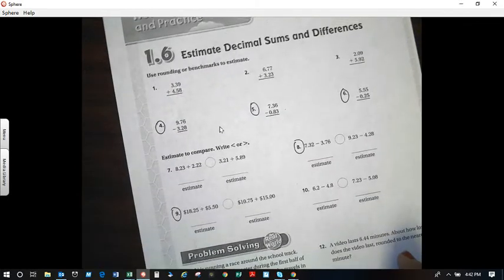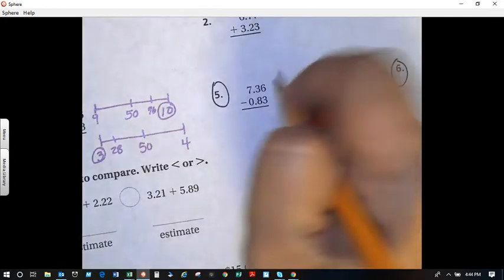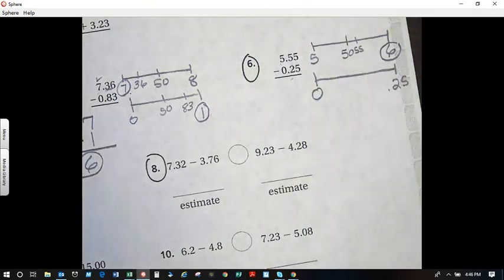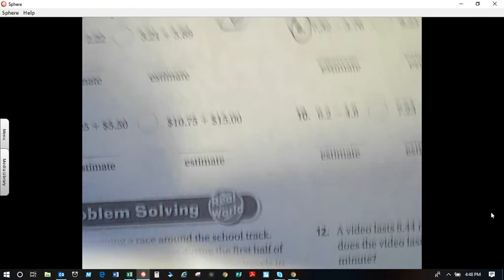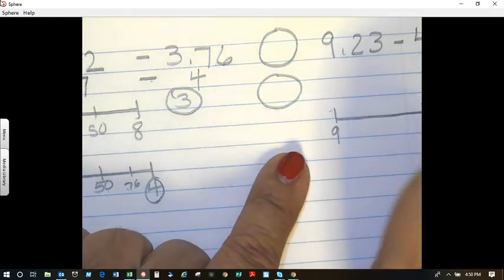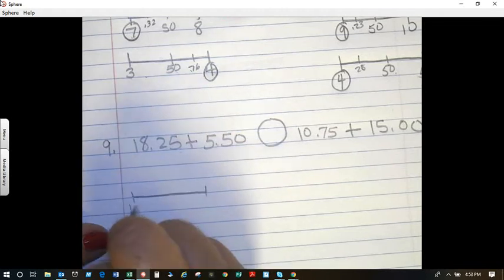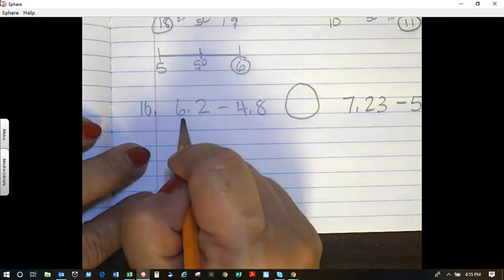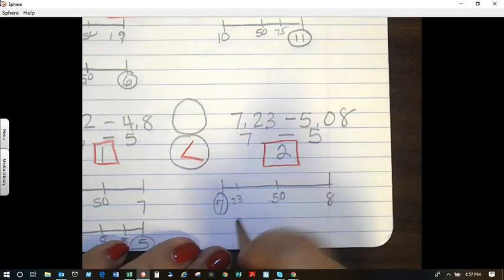Part 1 Sept 17 1.6 Estimate Decimal Sums and Differences